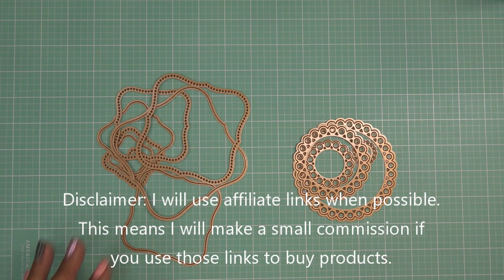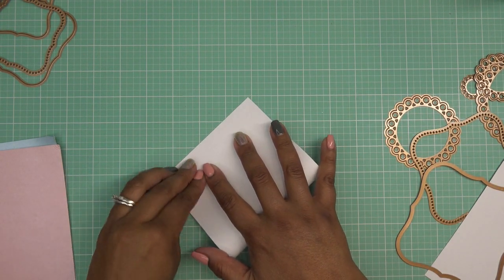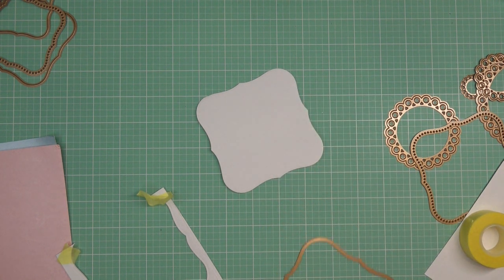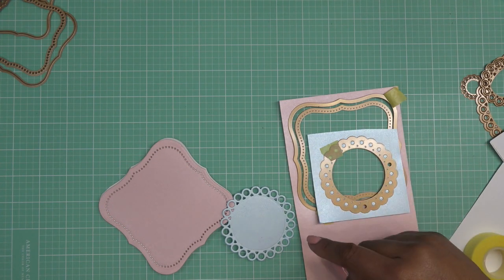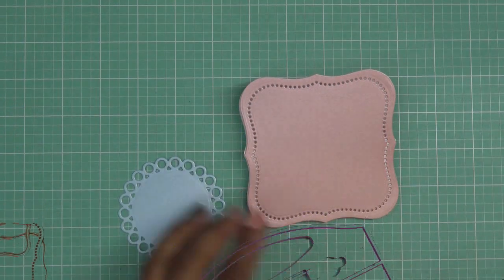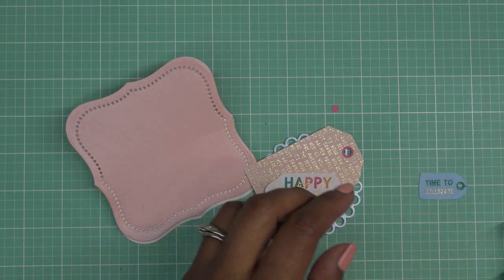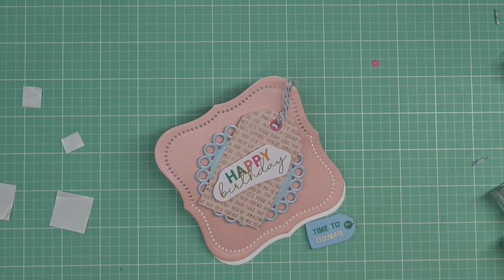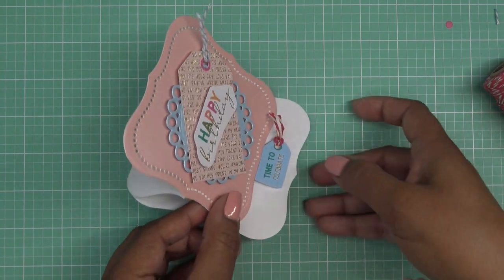Free Form Friday: Easy, Sweet, Shaped Easel Card ft. Spellbinders "Truly Yours" Collection Dies!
Mailing Address:
Vianney Luna
United States